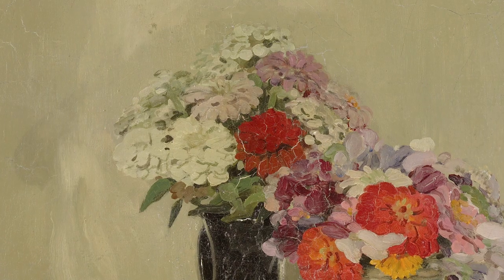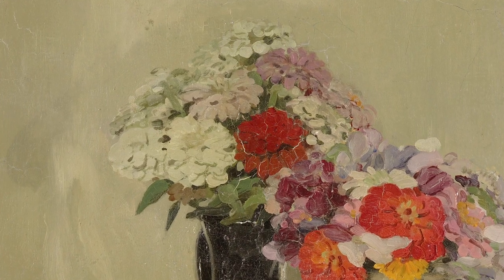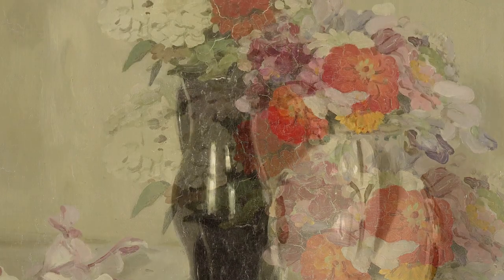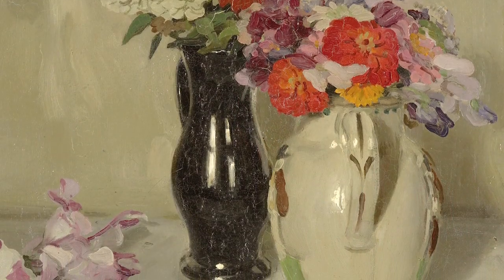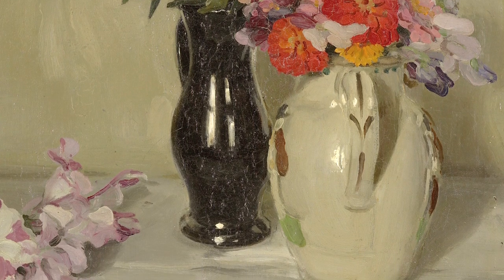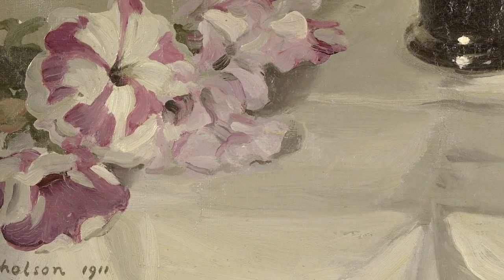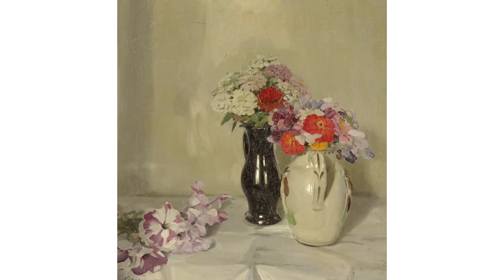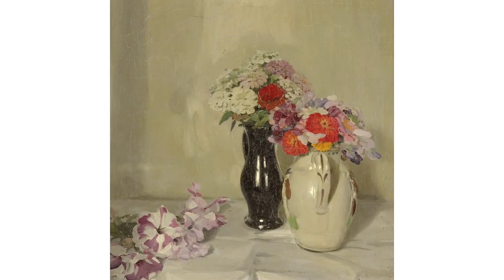Mark Stocker on Zinnias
Art historian Mark Stocker on one of his favourite art works at Te Papa -- the painting Zinnias (1911) by British artist William Nicholson.